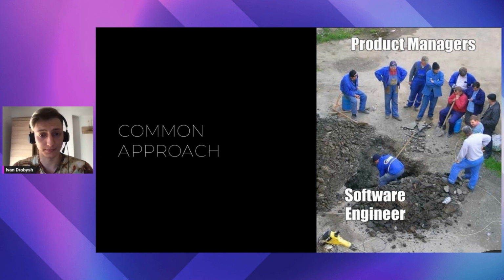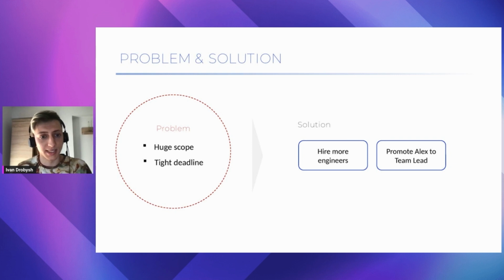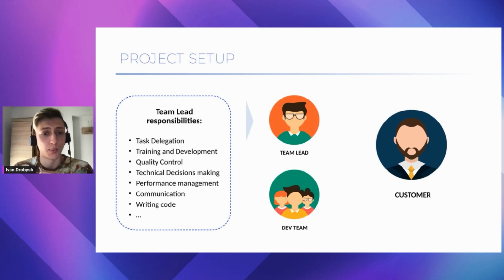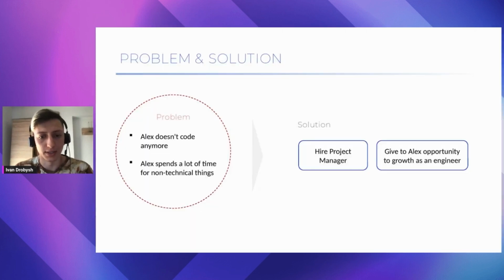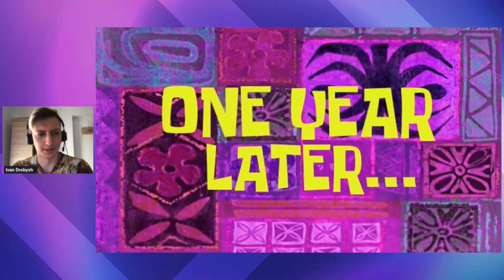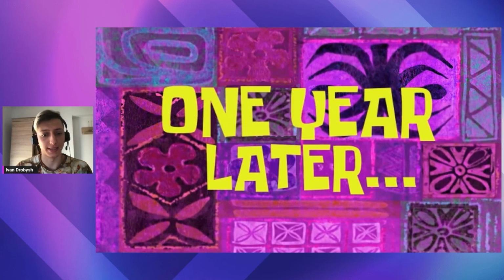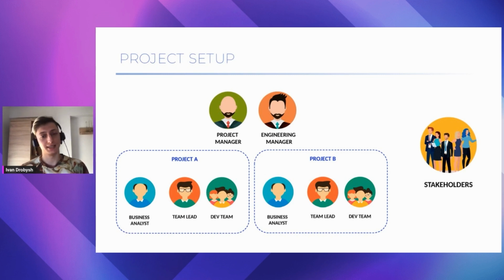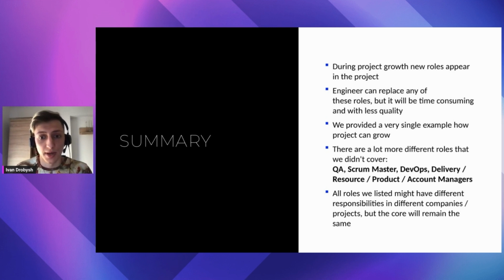Why do we need manager on the project. Borderless JS Global Online Conference 2023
In this enlightening discussion, we will delve into the crucial role of managers and explore the reasons behind their indispensability in project execution. Whether you're a project team member, a stakeholder, or simply curious about project management, this talk will provide valuable insights into why managers are vital for project success.

Speakers: Ivan Drobysh, Aliaksei Makas,Aliaksei Kuliashevich, Maria Veremey